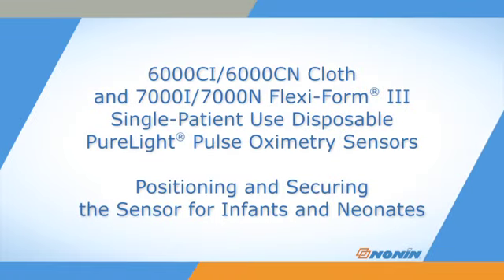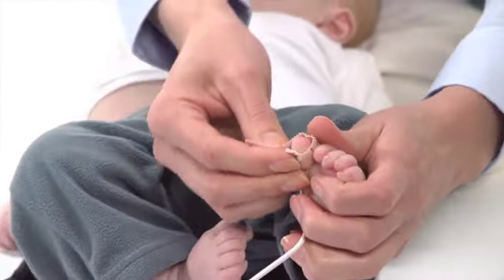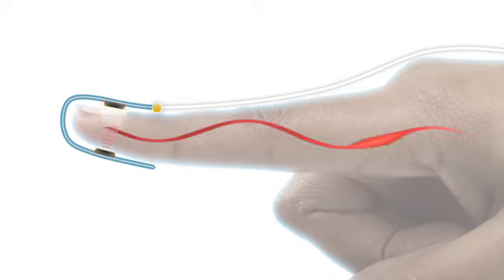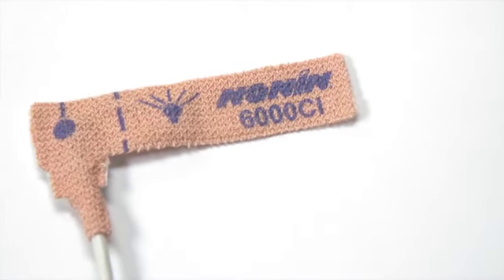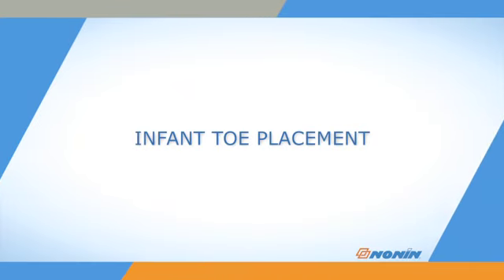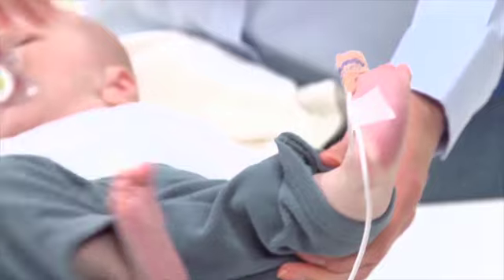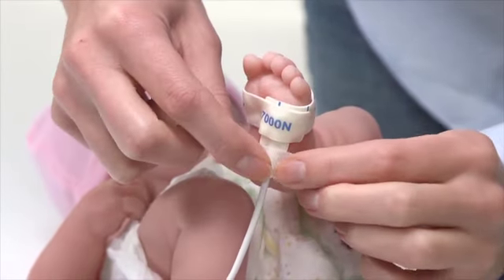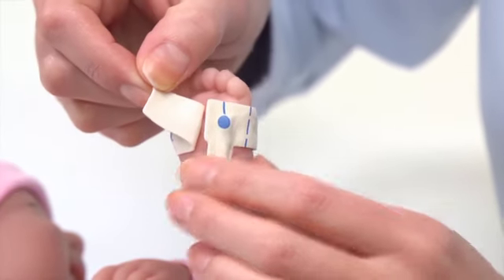Nonin 6000C/7000 Infant/Neo Cloth/Flexi-Form Pulse Ox Sensors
This video is not a replacement for reading and following the Operator's Manuals.